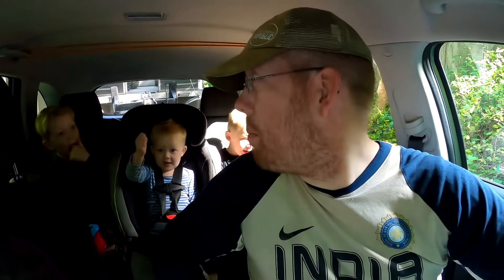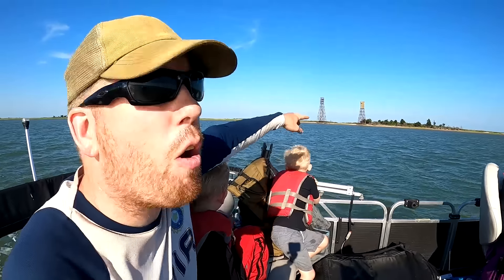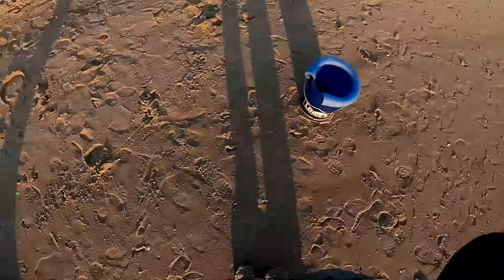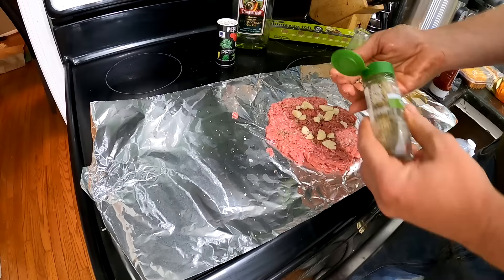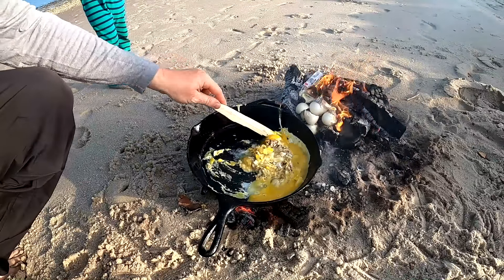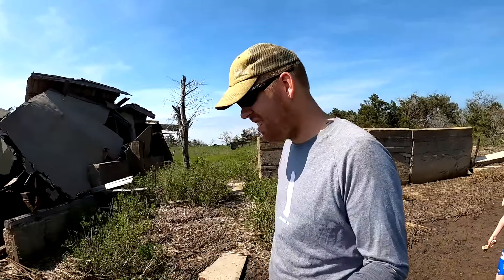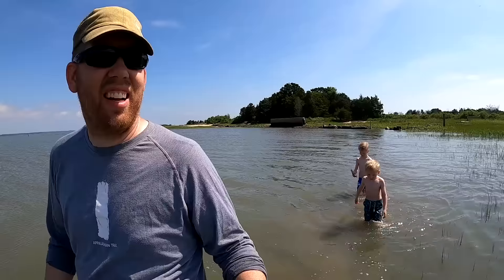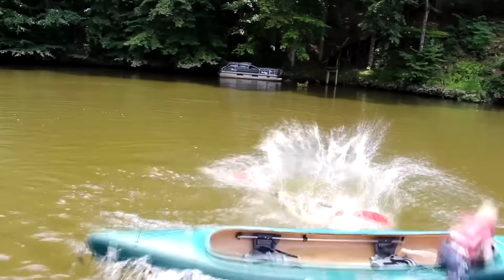Camping on Abandoned Island & Creepy Mansion Infested with Crabs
We did it! We returned to the abandoned island and this time we got to explore the creepy abandoned mansion and we found THOUSANDS of crabs among many other things. Join the outdoor boys on another camping adventure.